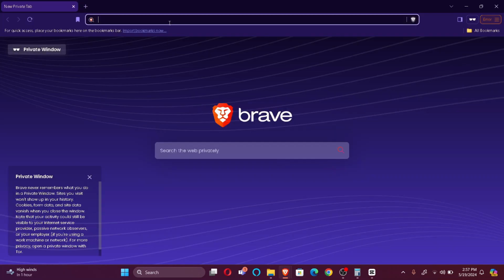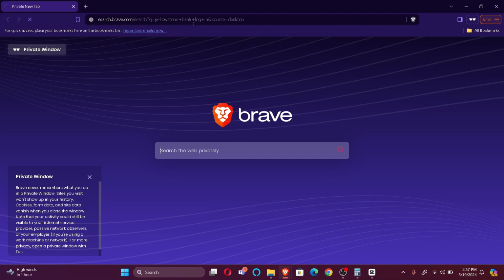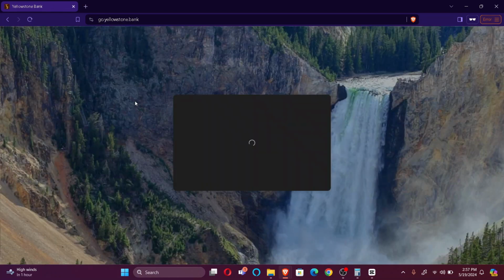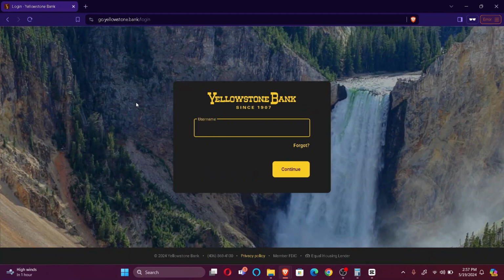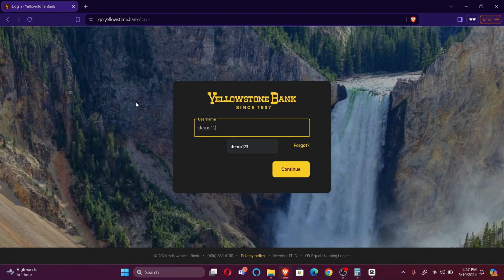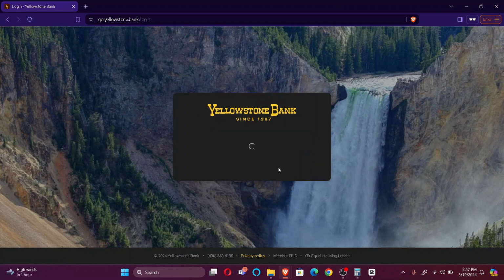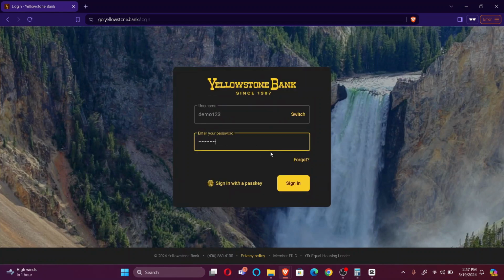How to Login Yellowstone Bank Online Banking Account in 2024 (EASY!!)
Learn how to login to your Yellowstone Bank account with this step-by-step tutorial. We'll cover the login process for both the Yellowstone Bank website and mobile app. Follow our guide to ensure you can access your account securely and manage your banking needs efficiently.